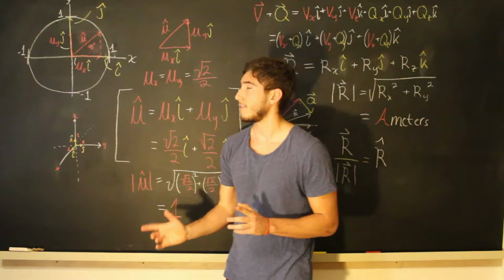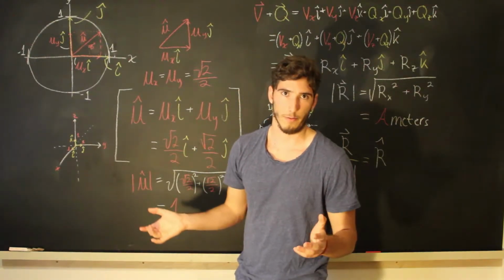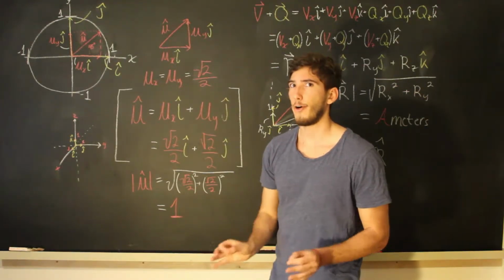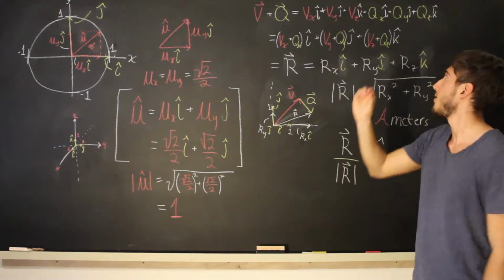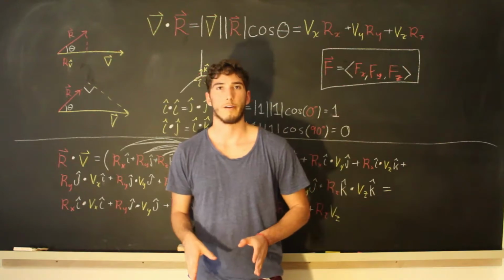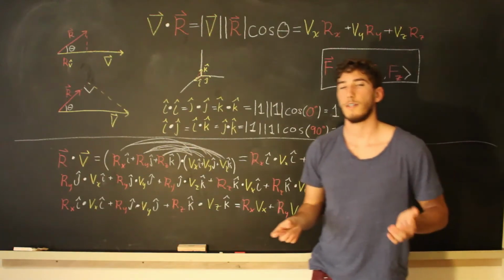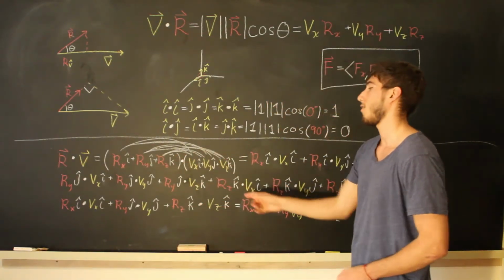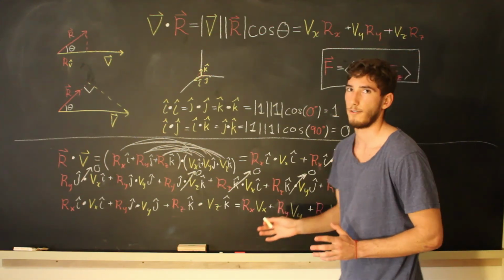Concept/Unit Vectors and Dot Products/Physics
A brief overview of unit vectors and dot products.